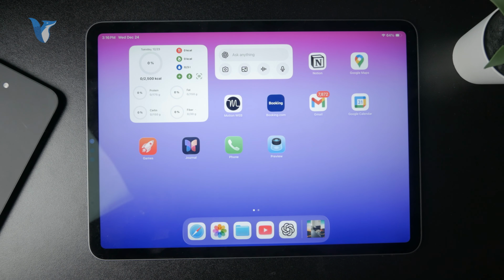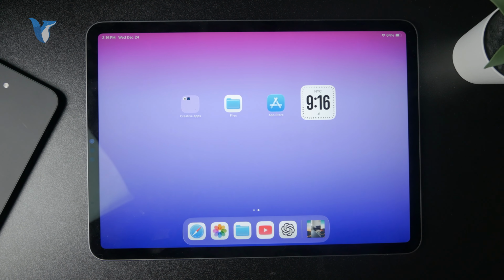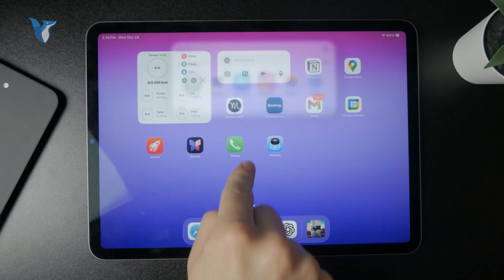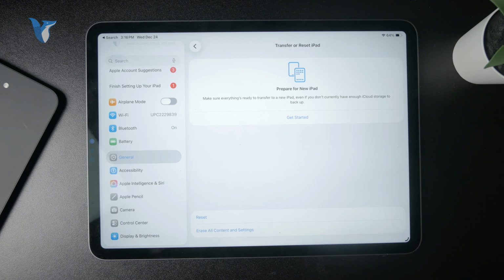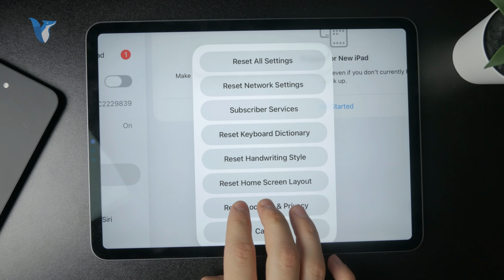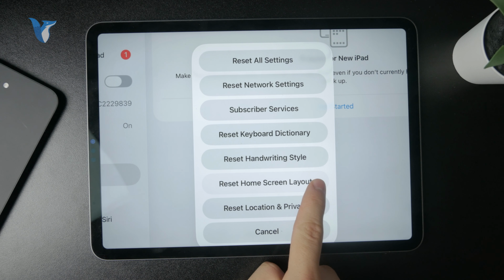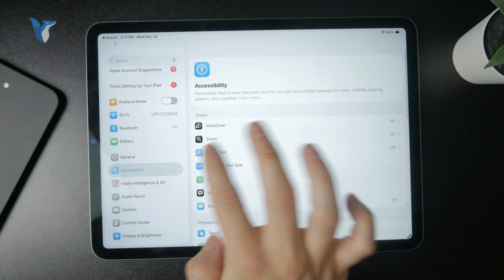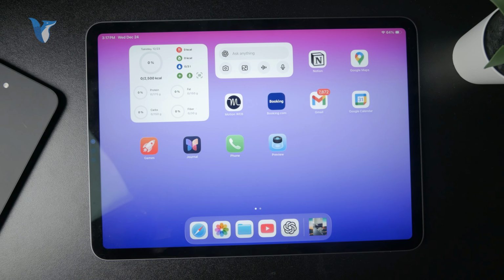How to Reset iPad Layout (tutorial)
Want to bring your iPad layout back to its default look? This video shows you how to reset your iPad Home Screen layout in just a few quick steps.